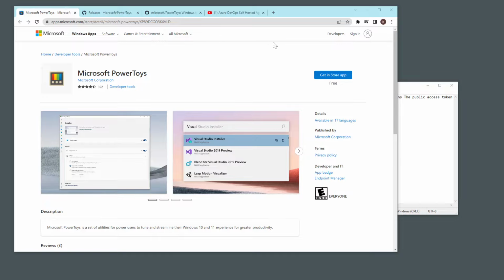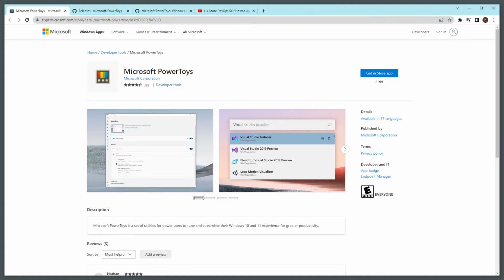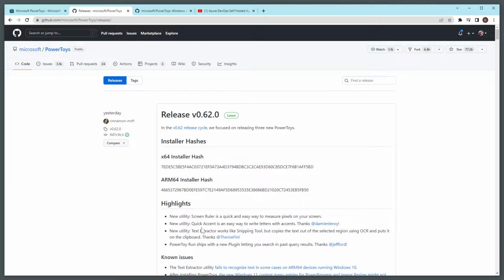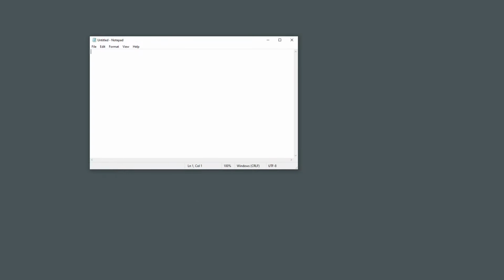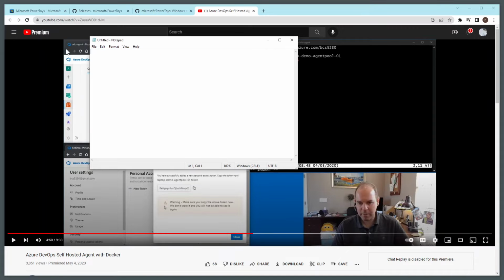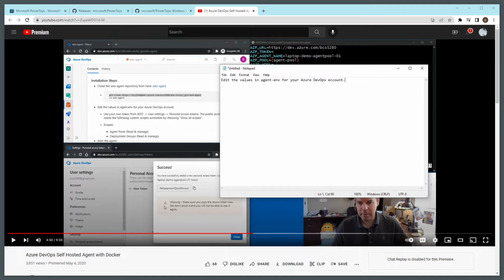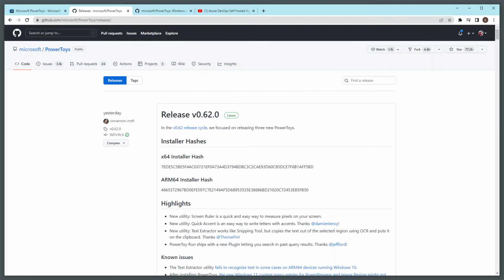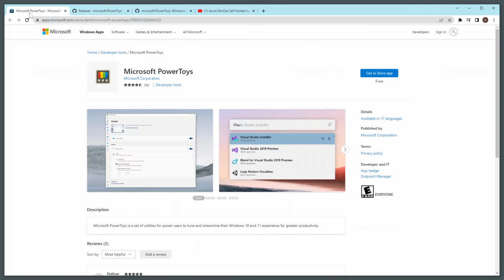Best Windows Utility - PowerToys 0.62.0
The latest version of Windows PowerToys is great.  Screen Ruler, Quick Accent, and best of all, Text Extractor!  Grab text from images and videos quick!